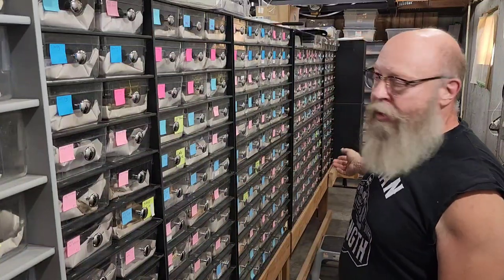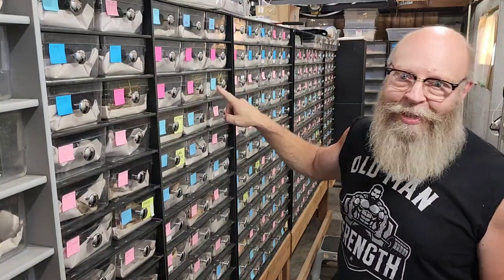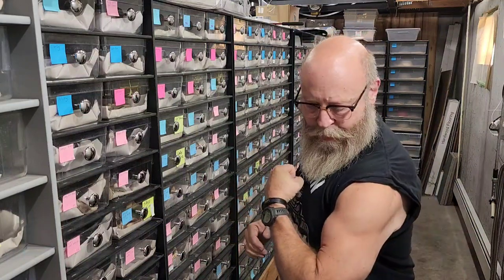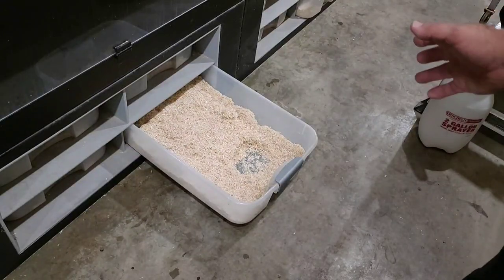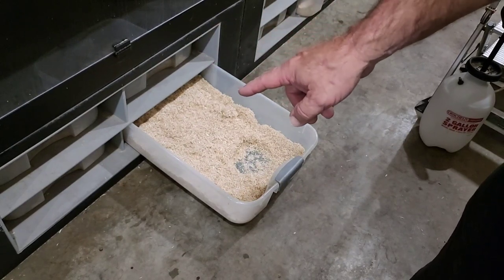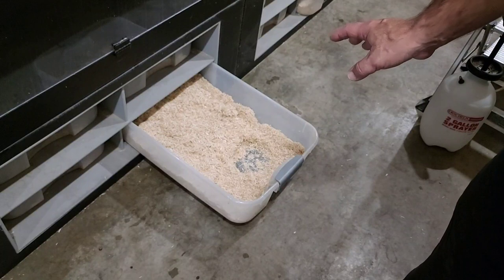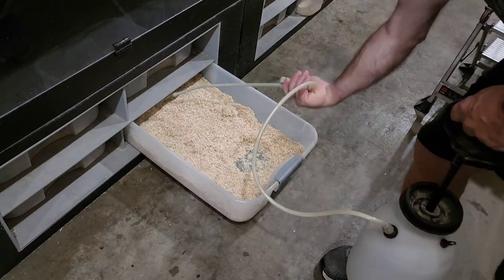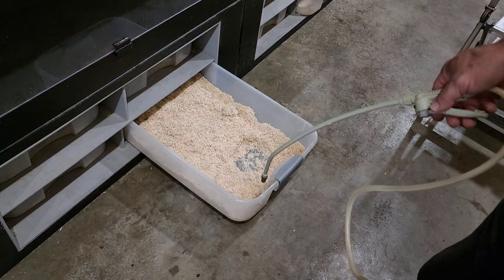Eliminating, preventing, and stopping the spread of Snake mites on Boa Constrictors.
40 years of keeping Boas and occasionally fighting a mite outbreak, gives The Boaphile a unique perspective and effective methods. Not only is preventing snake mites a priority, once identified preventing them from spreading is equally important. Watch this entire video to be sure you can glean every little tidbit of valuable info that will help you in your journey to keep your Boa Constrictors healthy and mite free safely.